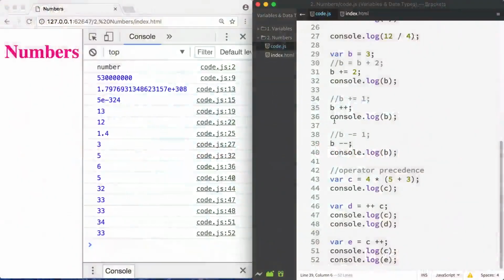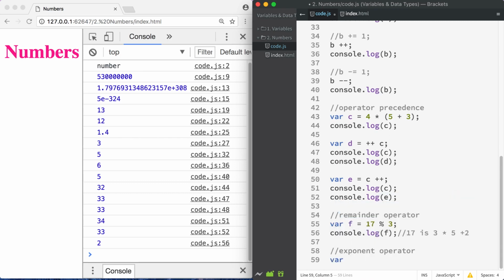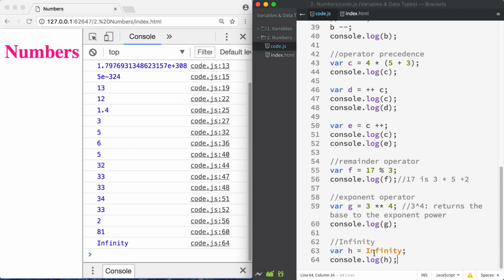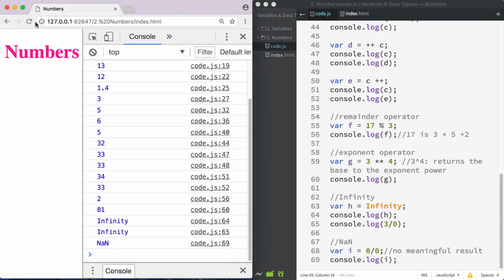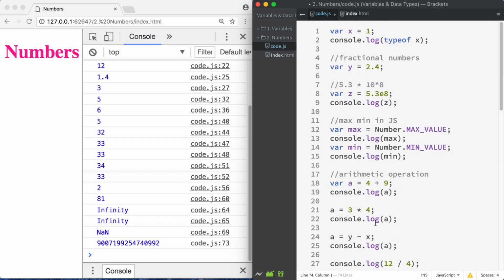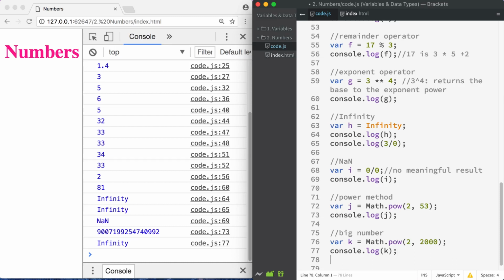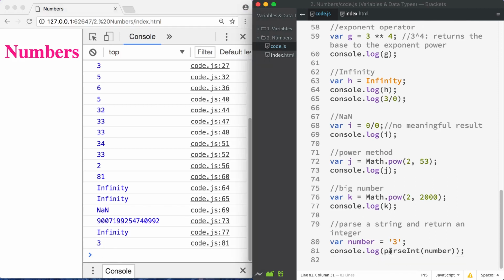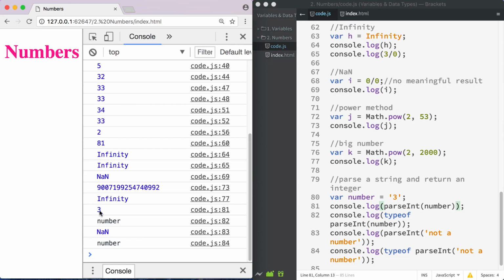Numbers More Operator Special Numbers | Javascript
JavaScript Number Object
The JavaScript number object enables you to represent a numeric value. It may be integer or floating-point. JavaScript number object follows IEEE standard to represent the floating-point numbers.

By the help of Number() constructor, you can create number object in JavaScript. For example:

var n=new Number(value);
If value can't be converted to number, it returns NaN(Not a Number) that can be checked by isNaN() method.